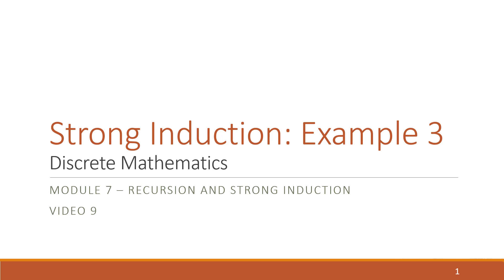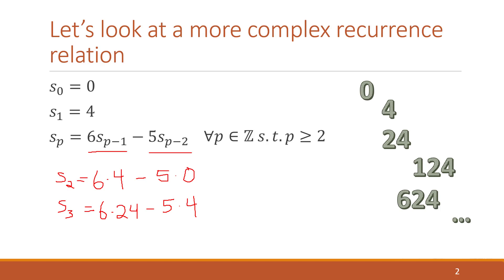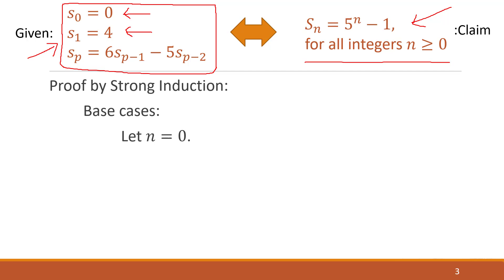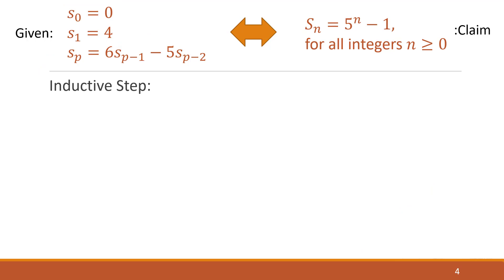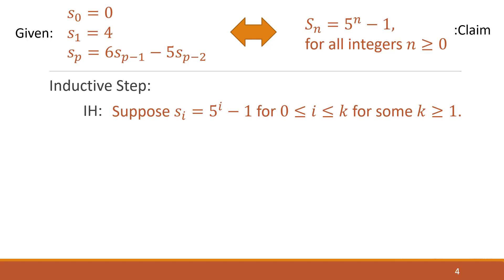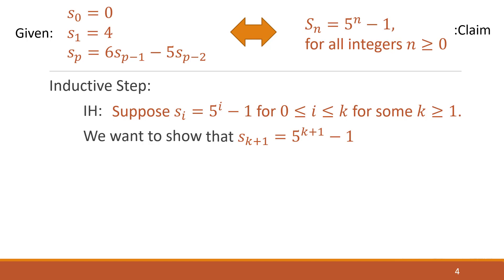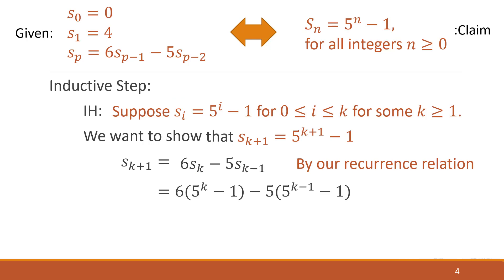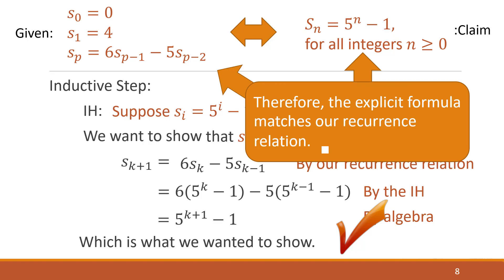M7 V9 Strong Induction Example 3 - Recurrence Relation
Discrete Mathematics
Module 7 - Recursion and Strong Induction
Video 9 - Strong Induction Example 3 - Recurrence Relation

Proof that an explicit formula matches a recurrence relation.